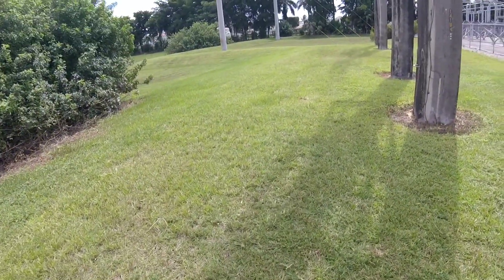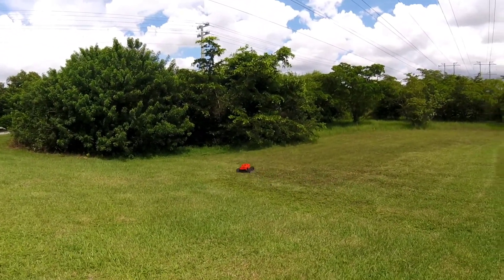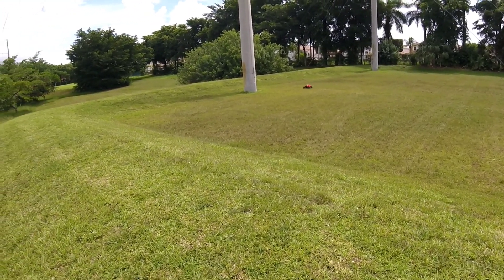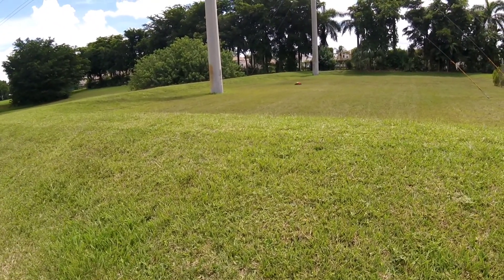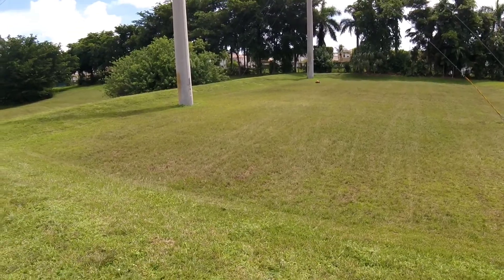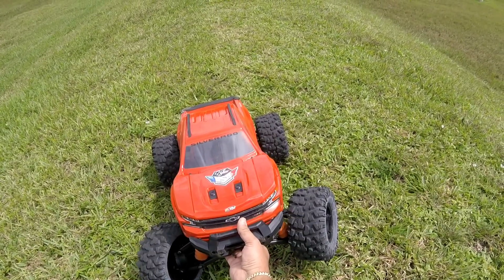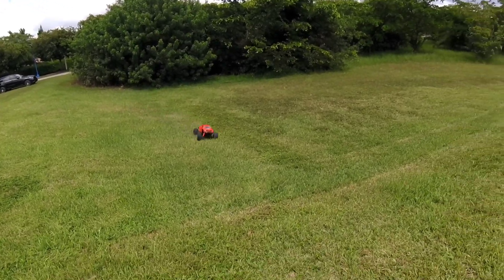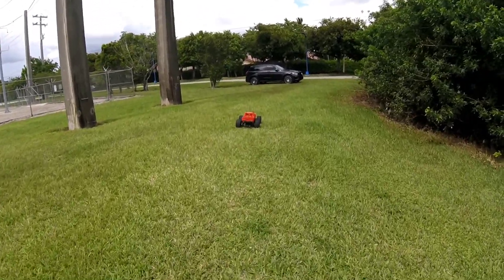Traxxas Xmaxx having fun and jumping the truck